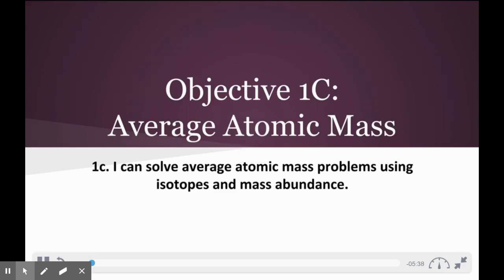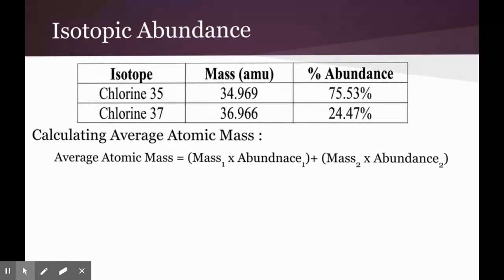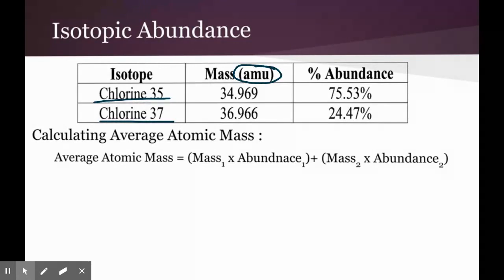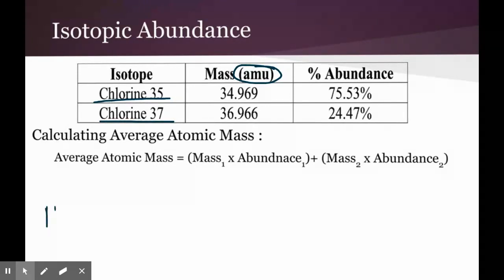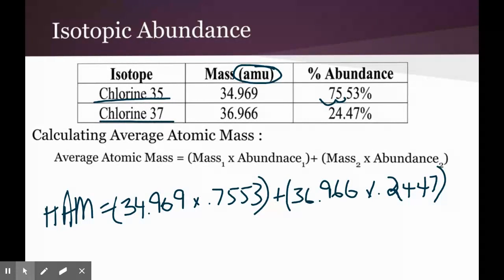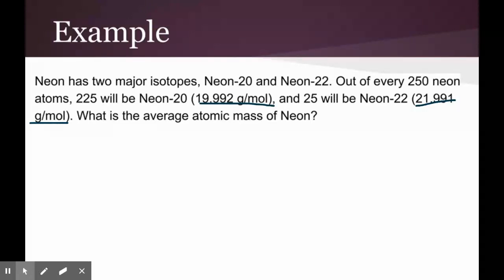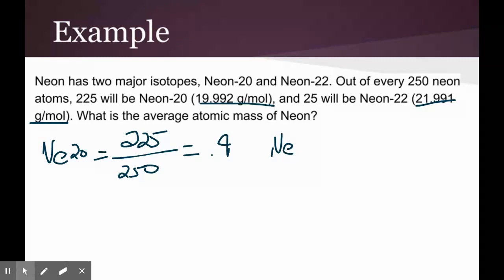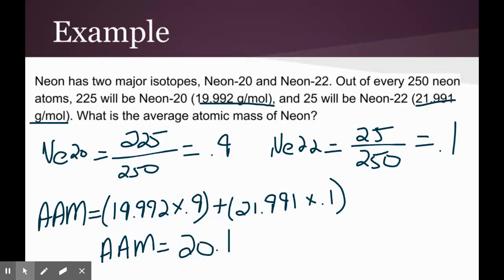U1- 1C. Average Atomic Mass